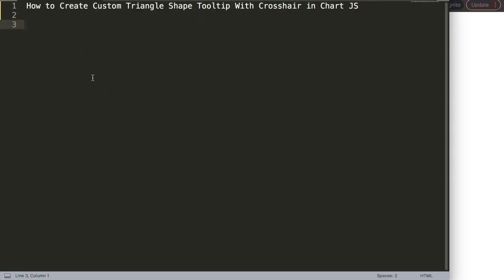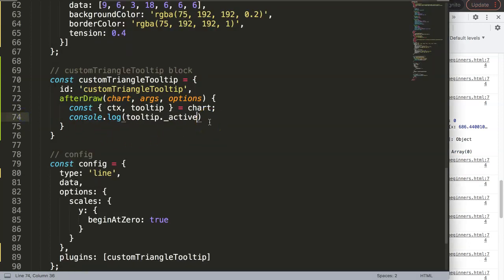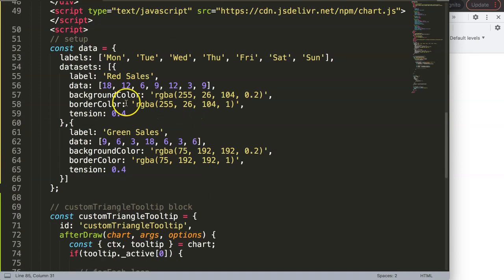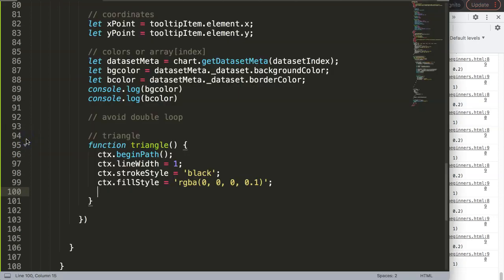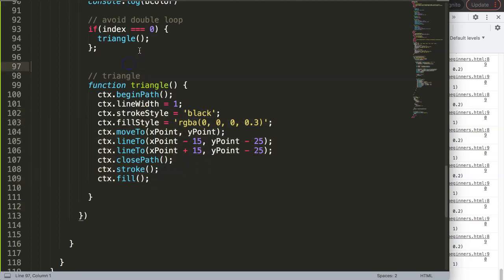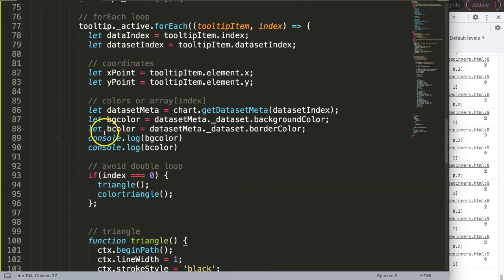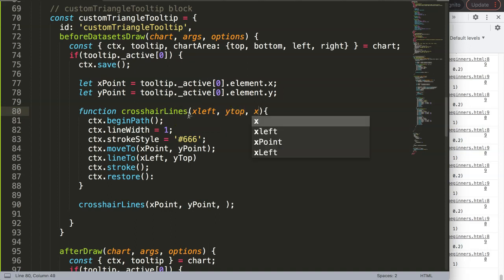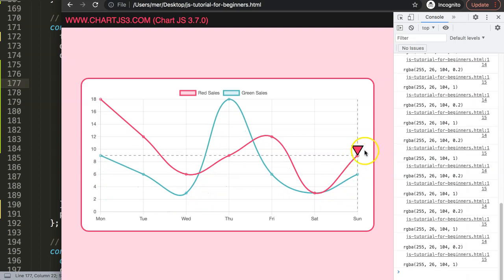How to Create Custom Triangle Shape Tooltip With Crosshair in Chart JS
In this video we will explore how to create custom triangle shape tooltip with crosshair in chart js. Doing this requires understanding of the canvas API and how to draw shapes in canvas API.

We will create custom triangles with colored triangles in the center. These will react similar like a tooltip. Secondly we also add a hover effect for the crosshair when mouseover on a specific point. Creating a nice advance effect for the tooltip.

This is part of the Chartjs Viewers Question series. Where we answer viewer questions. This question was asked by one of our viewers. A special thank you to Prasad Jogi for asking the question

▬ Materials/References  ▬▬▬▬▬▬▬▬▬▬

Chart JS Dashboard Series:
👍 Most Liked Video Series:

▬ About Us  ▬▬▬▬▬▬▬▬▬▬▬▬